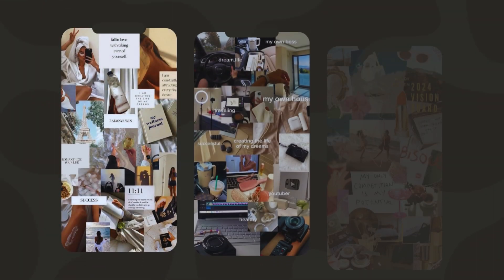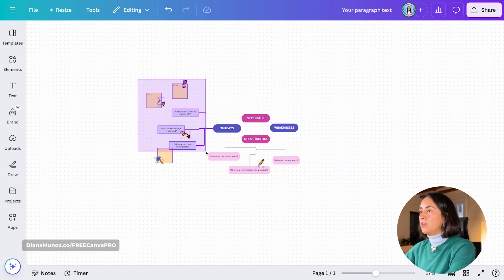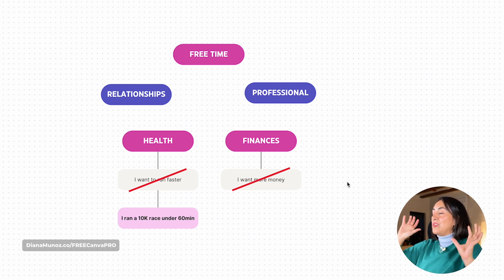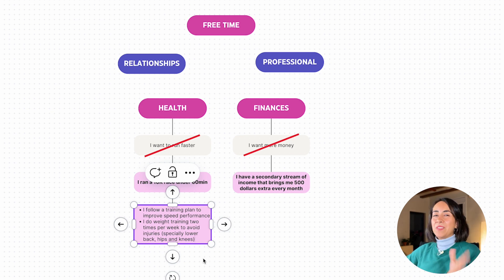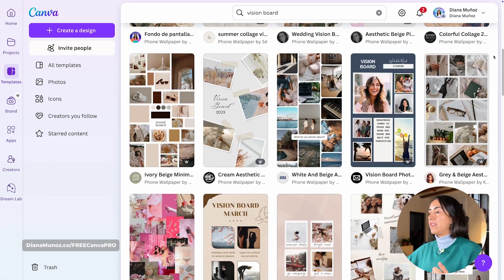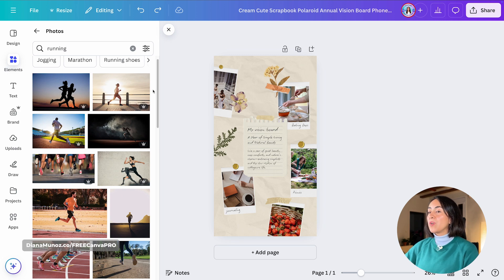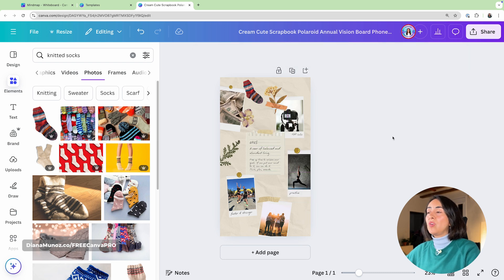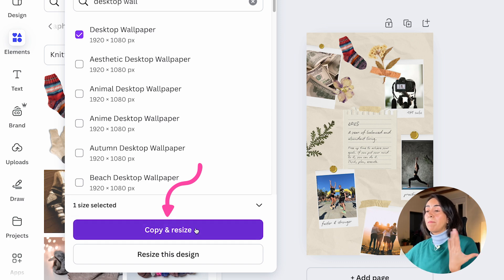2025 Vision Board That Really Works (Free Canva Template)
In this video, I'll show you how to create a vision board that actually works for 2025, using free Canva templates! Whether you're focusing on health, relationships, finances, or career goals, I'll walk you through step-by-step how to design a vision board that helps you stay focused and motivated. You'll also get my top tips on how to set your goals and make your vision board powerful. Vision boards are a great tool for manifesting your dreams—when done right, they can really help you achieve your goals! Ready to make 2025 your best year yet? Let’s get started!

✅ VIDEO CHAPTERS
00:00 Intro
00:18 How to Set Clear and Achievable Goals for 2025
07:04 Step-by-Step: Designing Your 2025 Vision Board in Canva
12:43 Make Your Vision Board Visible on All Devices (Stay Motivated Daily)